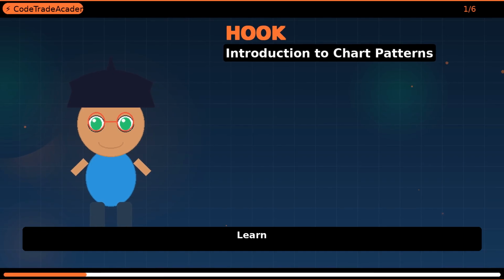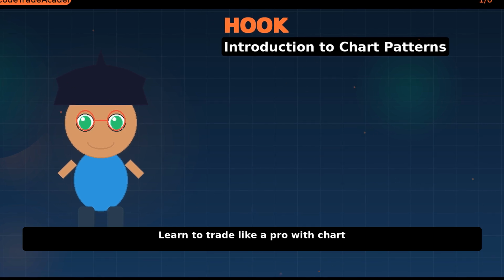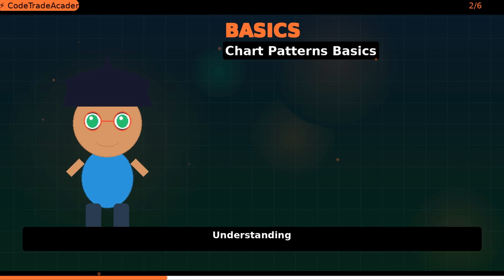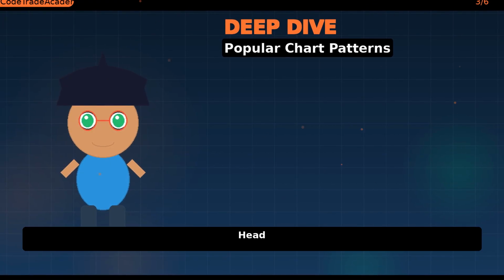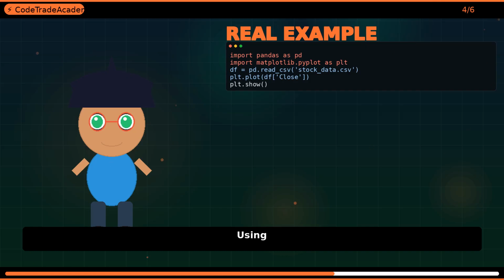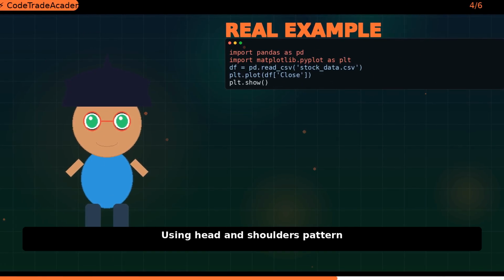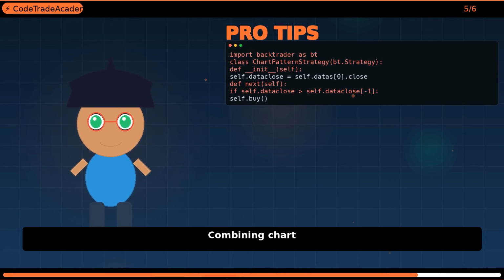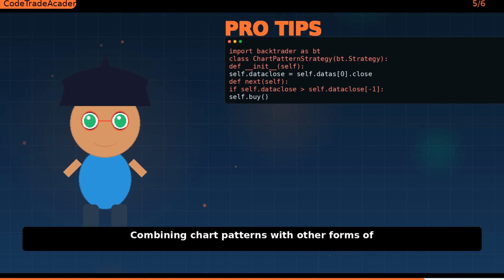Master Chart Patterns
Learn to trade like a pro with chart patterns head shoulders triangles flags. Time stamps: 0:30 Hook, 2:00 Basics, 4:30 Deep Dive, 6:30 Real Example, 8:30 Pro Tips, 10:30 Outro. In this video, we'll cover the basics of chart patterns, including head and shoulders, triangles, and flags, and provide real-world examples and pro tips to help you improve your trading skills.